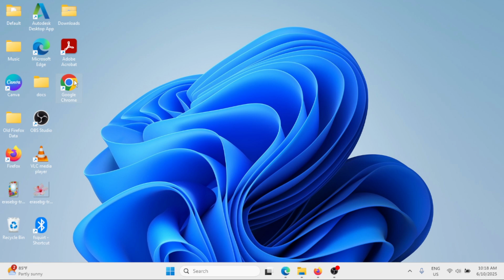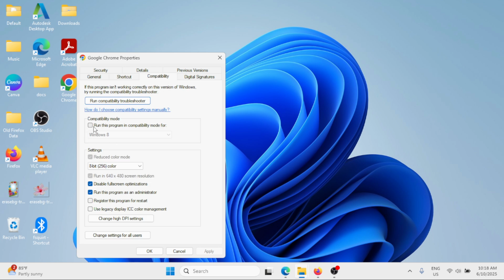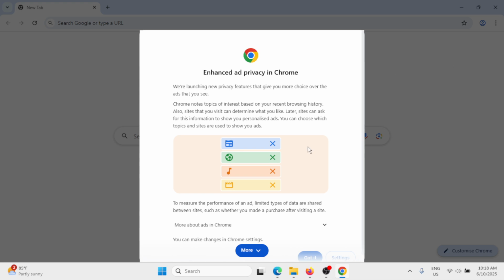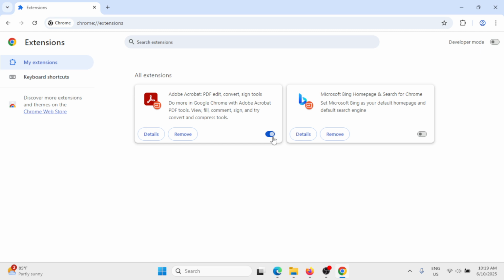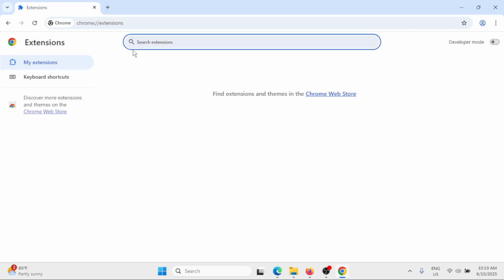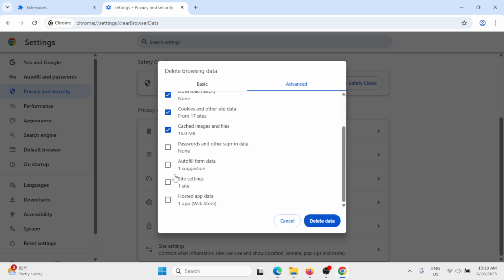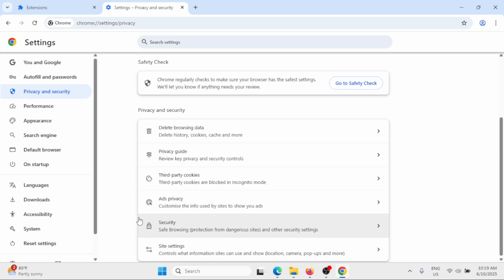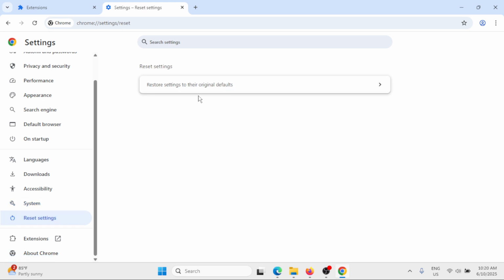How To Fix Google Chrome Blank White Screen Issue On Windows 11 - GUIDE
How To Fix Google Chrome Blank White Screen Issue On Windows 11

Experiencing a blank white screen when opening Google Chrome on Windows 11? This video will guide you through effective solutions to fix the problem. We cover clearing cache, disabling problematic extensions, resetting Chrome settings, and updating your browser. If needed, we also show how to reinstall Chrome safely. Watch the full tutorial to get Chrome working properly again without the blank screen issue.